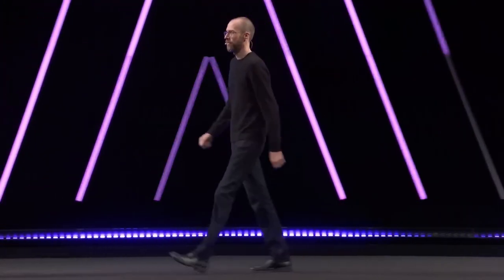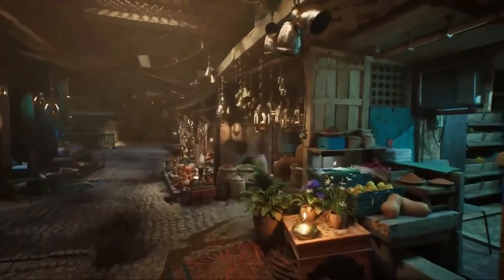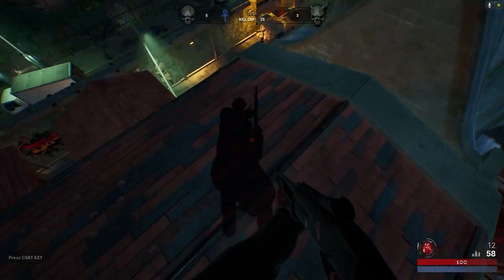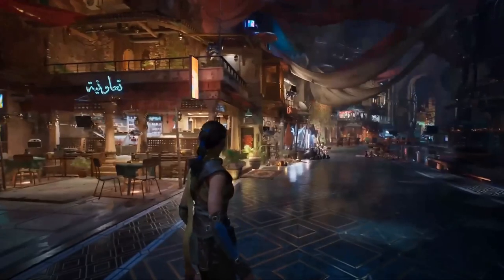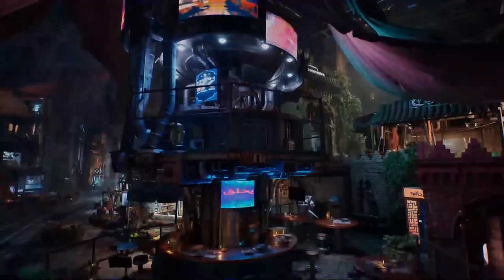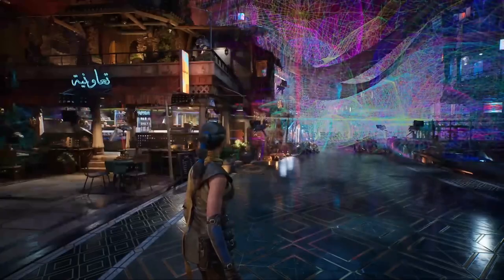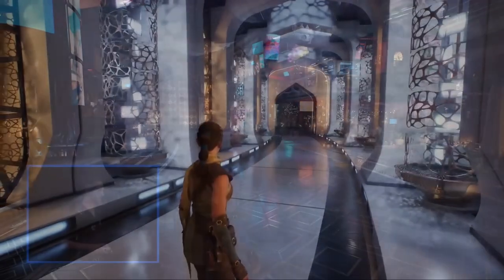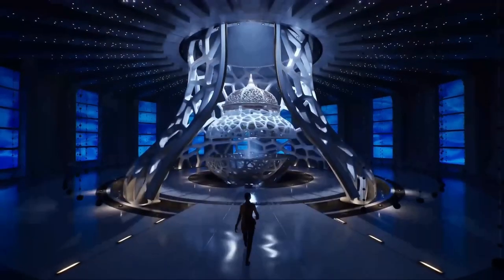Prepare To Be Amazed: Experience The Mind-blowing Ue 5.5 Lighting Tech In Megalights!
What’s up, Dev heads! Today, we’re diving into Unreal Engine 5.5’s revolutionary Megalights technology, fresh from Unreal Fest 2024. This cutting-edge feature allows for unlimited lighting and shadows with unmatched performance, even on lower-end systems like the PS5. Think of it as the next leap after Lumen and Nanite—now you can push creative boundaries without performance issues.

💰Help an Indie Dev Out:
Your feedback is valuable and greatly appreciated!
00:00 Intro to Megalights
00:34 Bloodbound Comparison my game
01:03 High Quality
01:13 Using Kitbash 3D Assets
01:30 Megalights Demo
01:59 Performance on Consoles